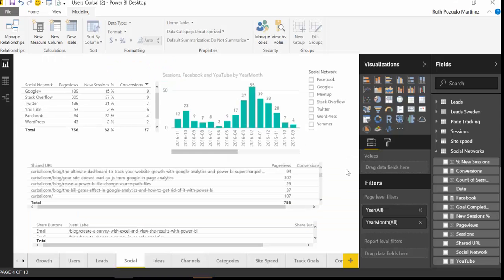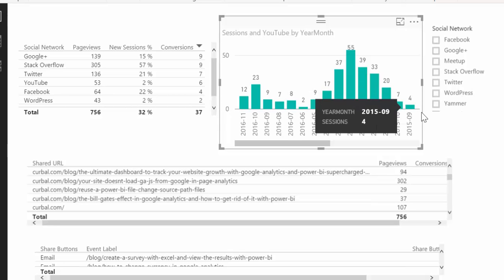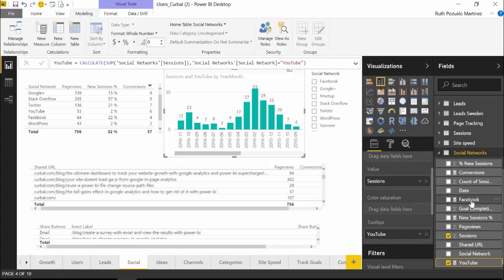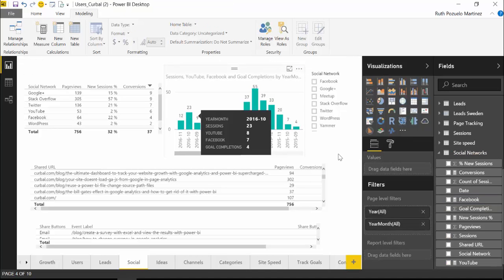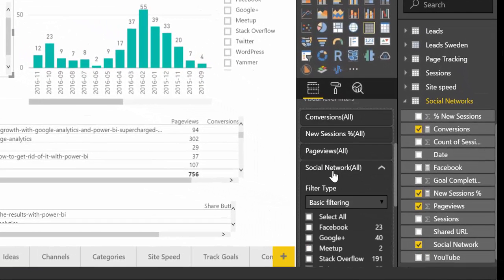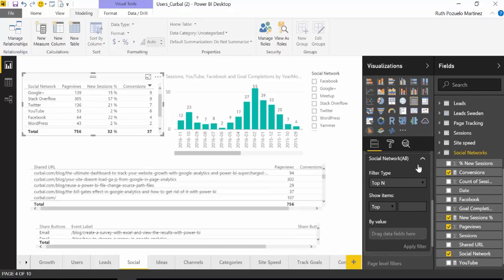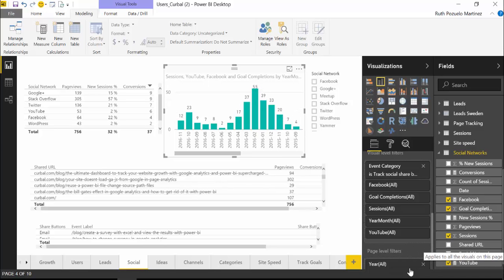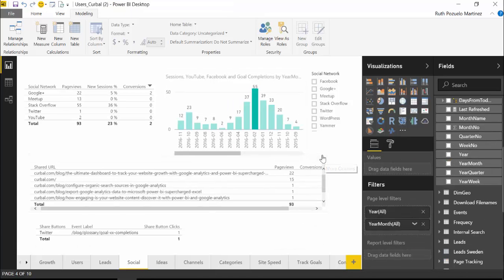Tooltips, TopN and Include/Exclude in Power BI - Power BI Tips & Tricks #26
In this tutorial, I will go through some of the new functionality you might have missed:
1. Tooltips: How to show measures as tooltips
2. TopN: Create topN without creating a measure
4. Include/ Exclude: How to easily Include or exclude data in Power BI.